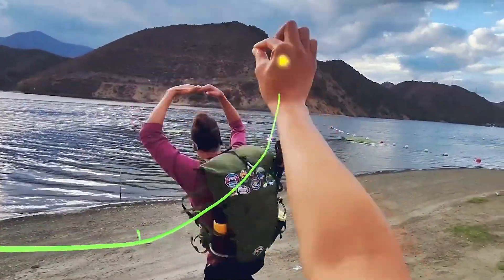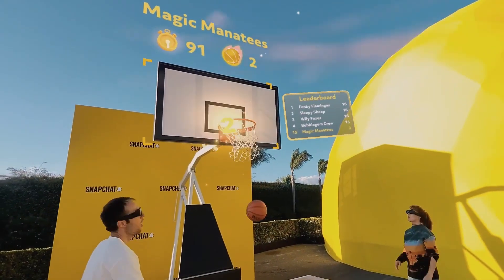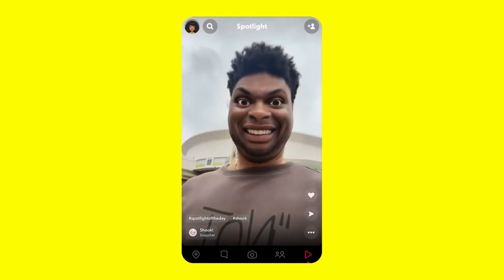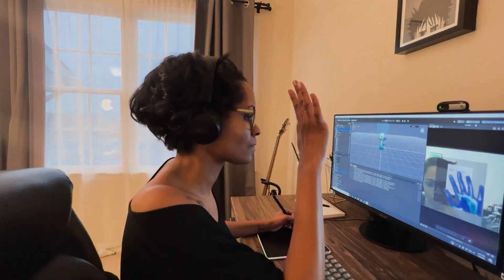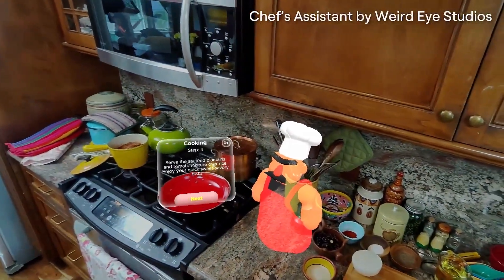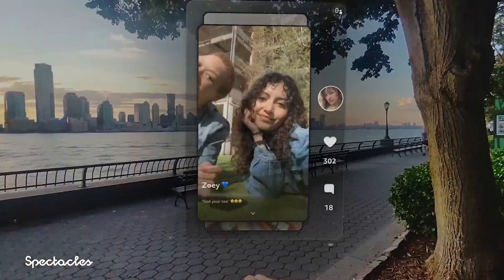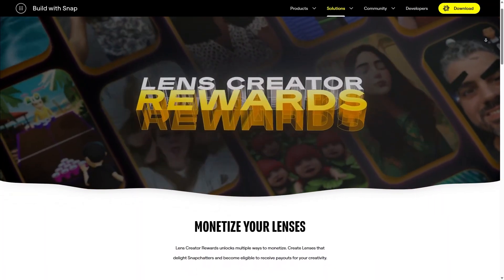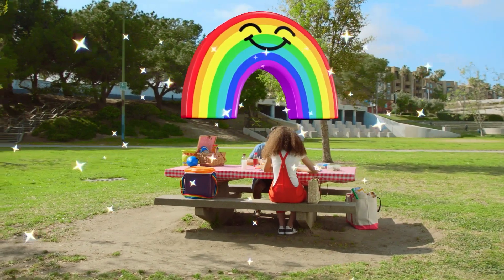Snap AR Glasses Are Here!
Create interactive AR experiences across mobile, web, and wearables like Spectacles using Snap's free AR creation platform called Lens Studio @LensStudioDev